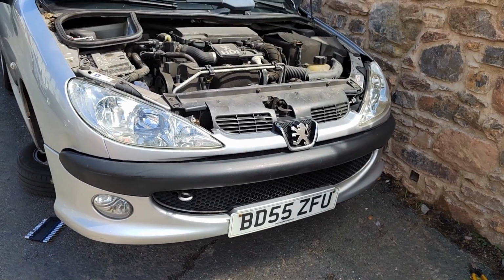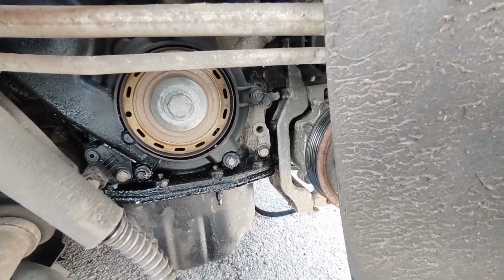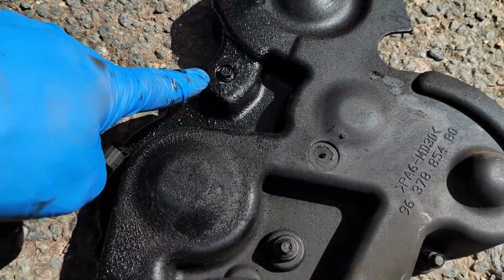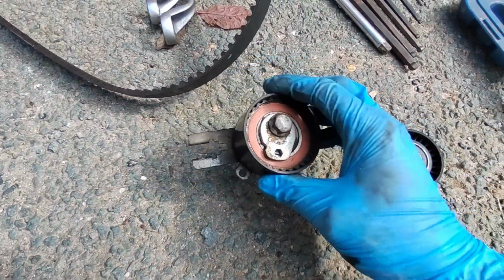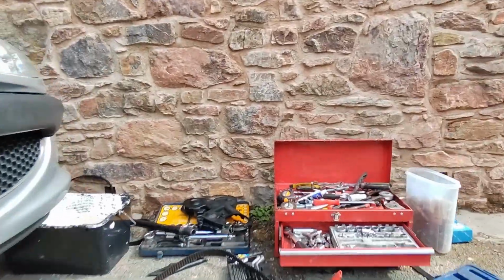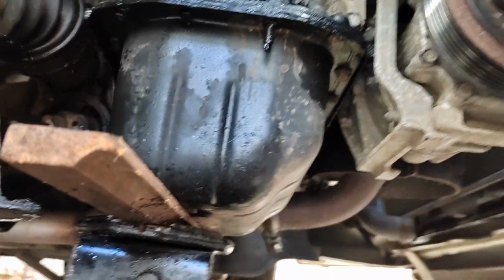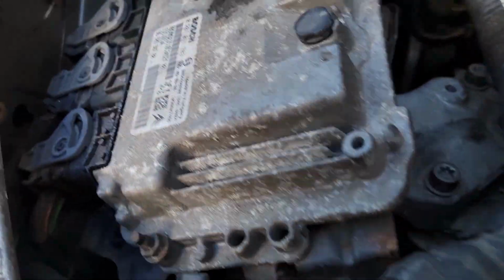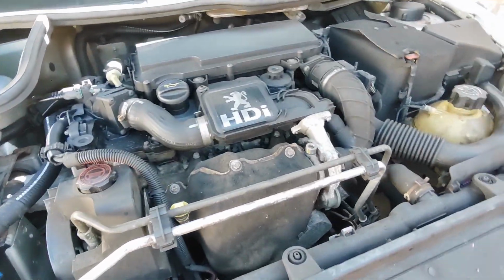Peugeot 1.4 HDI Timing Belt Replace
Today I change the timing belt on a 2005 Peugeot 206 with the 1.4 HDI engine and do a real mess up with recording.